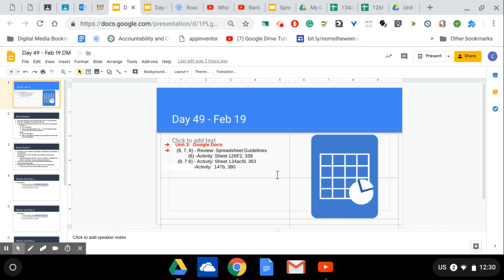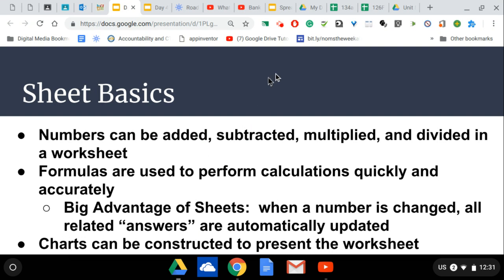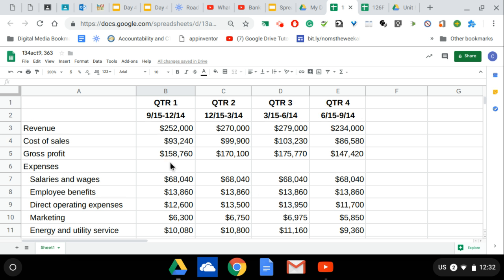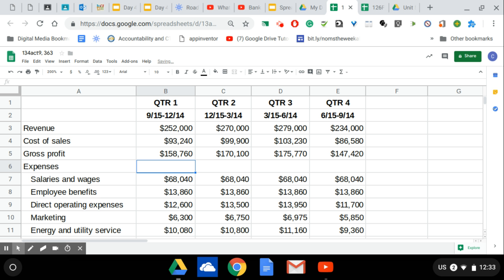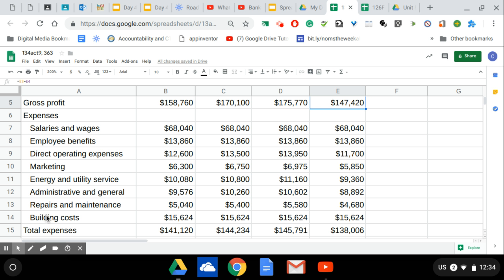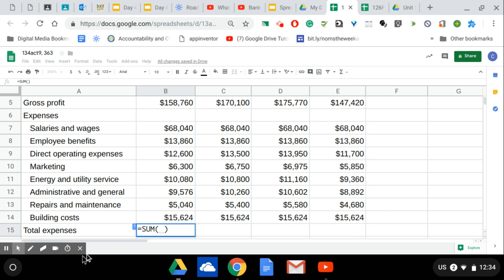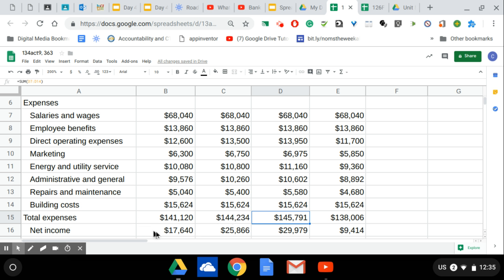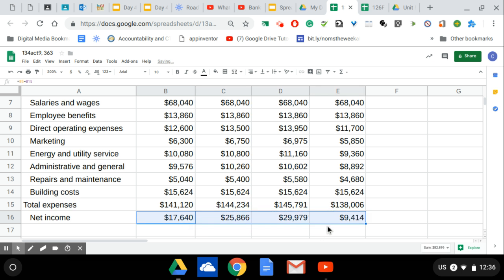Feb 19, 2019 12:37 PM